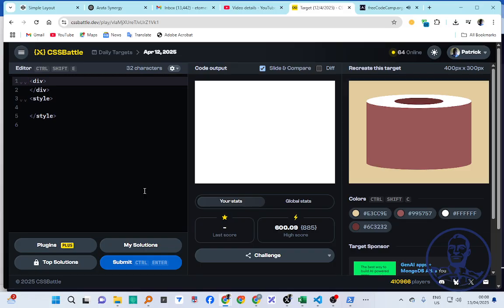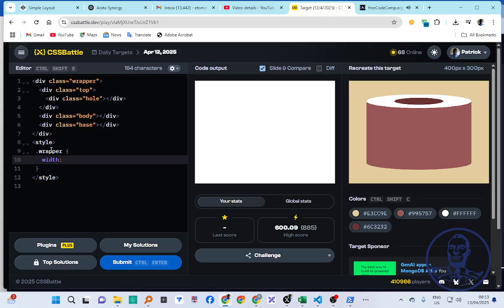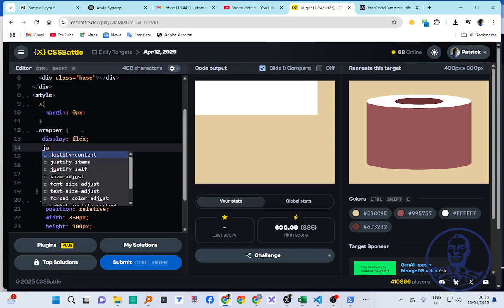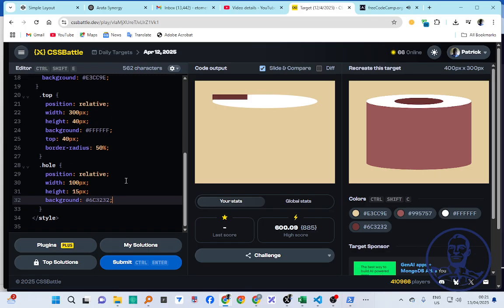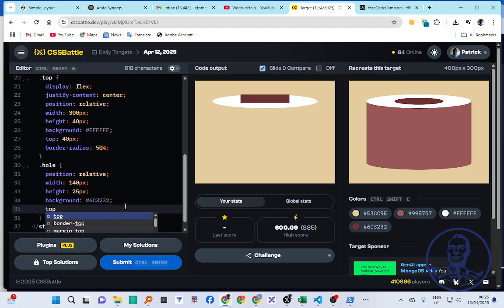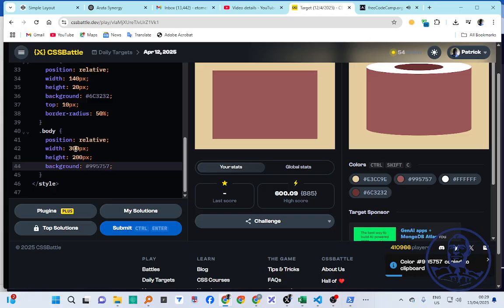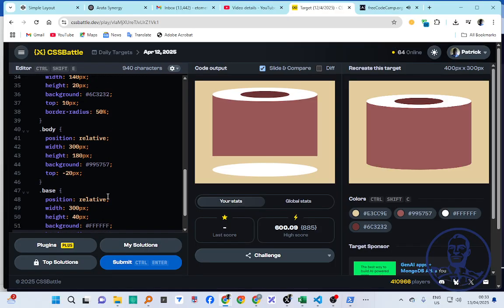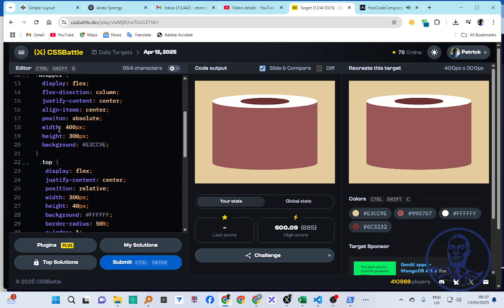Daily CSS Battle Challenge – Toilet Roll 💡 | Clean HTML & CSS Solution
Welcome to today’s Daily CSS Battle Challenge! 🚀
In this episode, we take on Challenge #98 – Toilet Roll and build the shape entirely with HTML and CSS. Follow along as I break it down step by step and explain the logic behind the layout and styling.

💡 What you’ll learn:

How to creatively use border-radius and positioning

Tips for minimizing your code

Visual problem solving with CSS